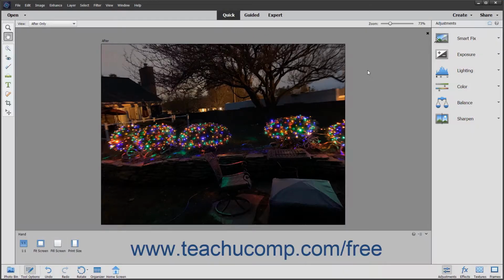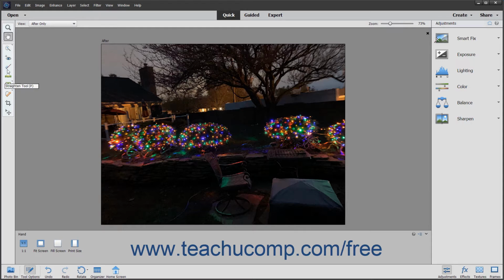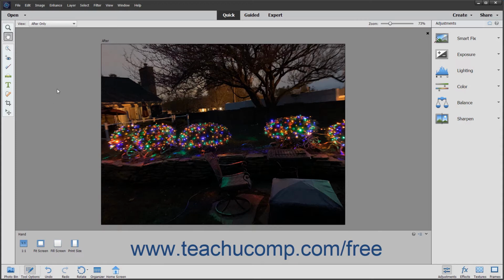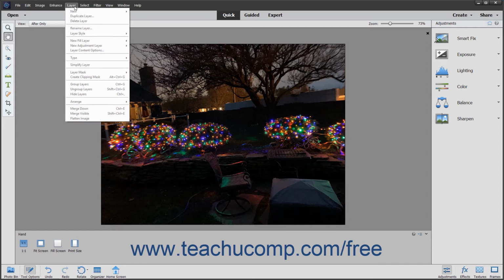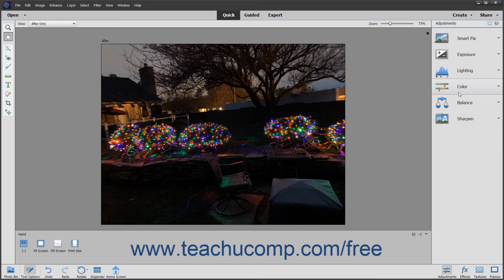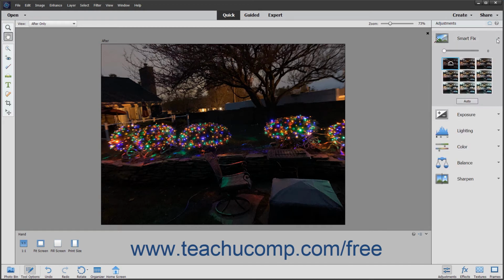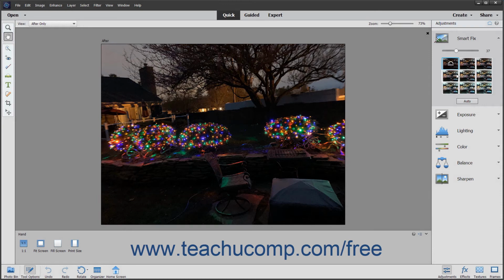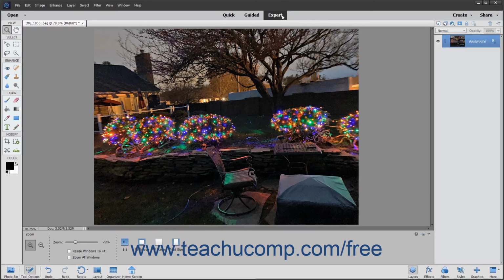Photoshop Elements 2020 Tutorial The Quick Edit Mode Adobe Training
FREE Course! Learn about The Quick Edit Environment in Adobe Photoshop Elements A clip from Mastering Photoshop Elements Made Easy v. 2020. - the most comprehensive Photoshop Elements tutorial available. Visit us today!